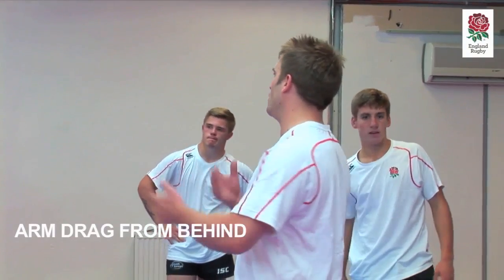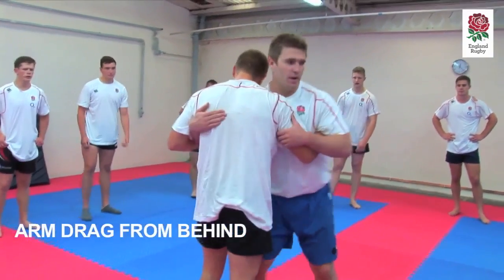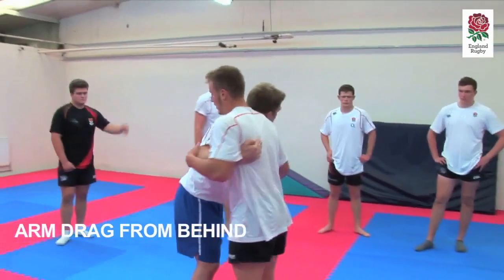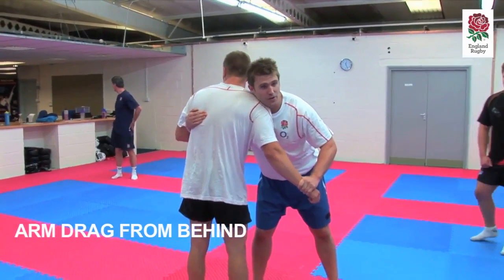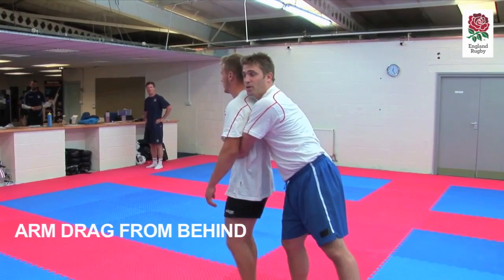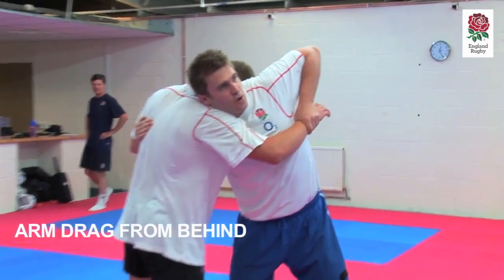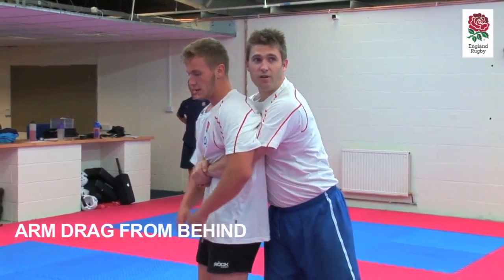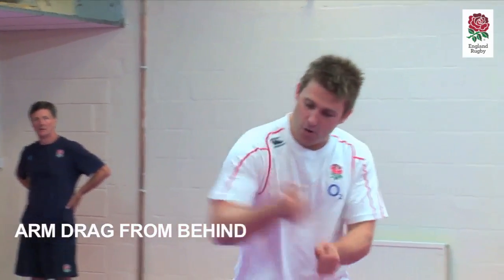ARM DRAG FROM BEHIND